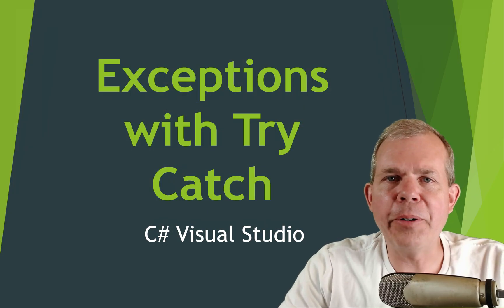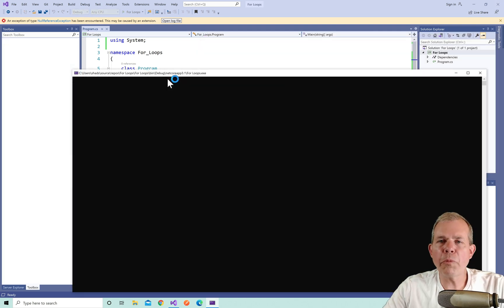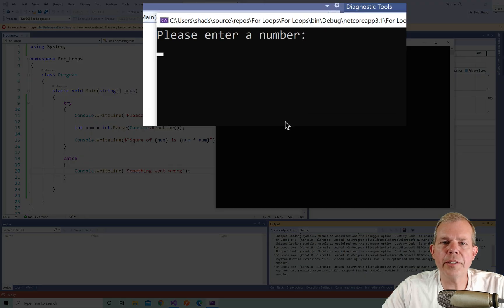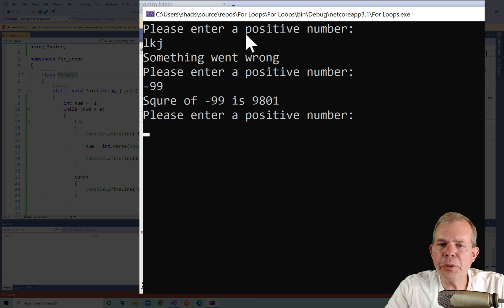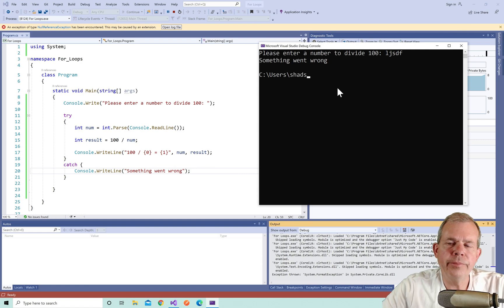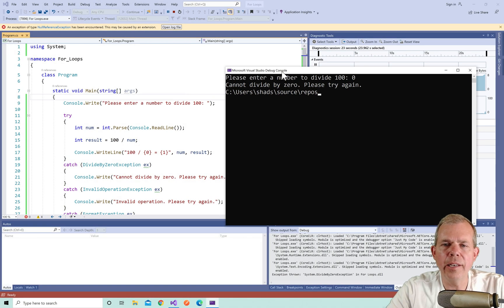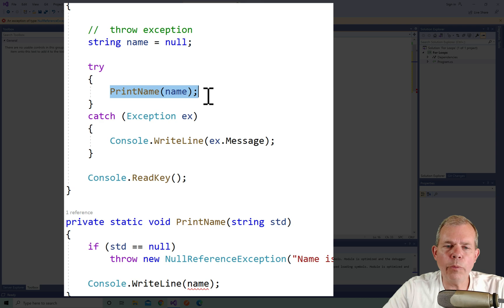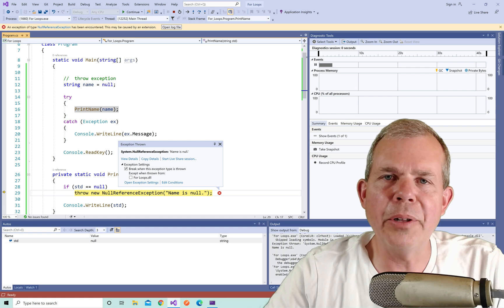You need to learn try and catch to avoid application crashes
Handing exceptions in an application program in a graceful manner will make you user experience better.